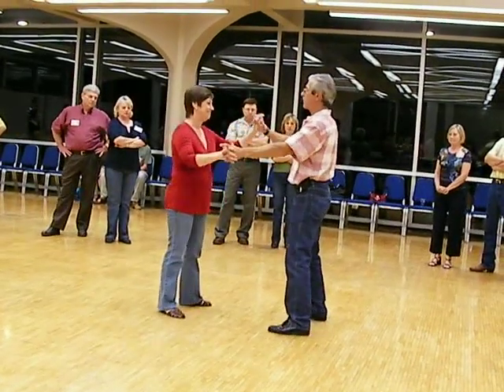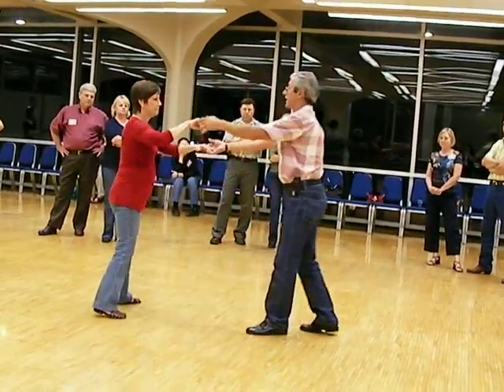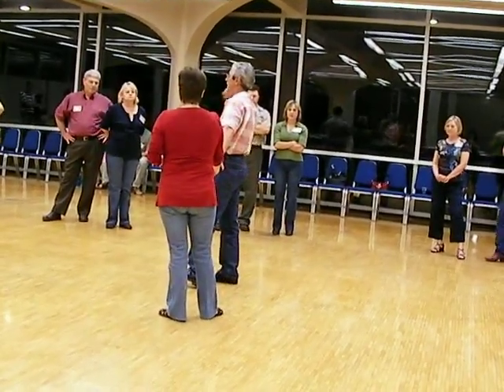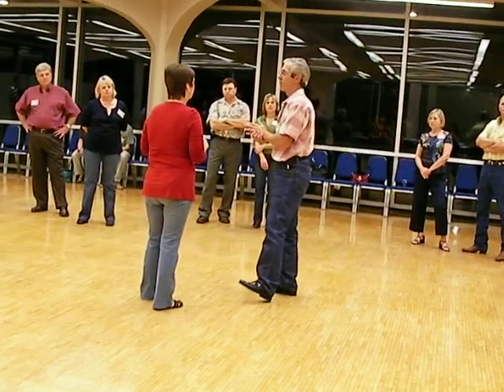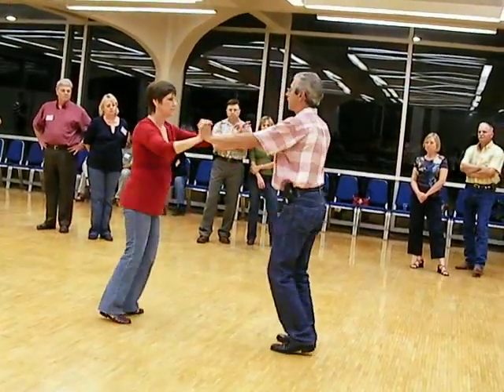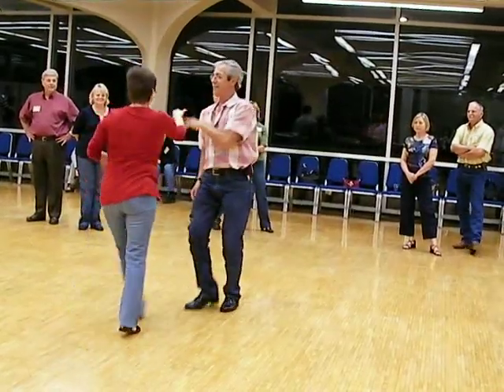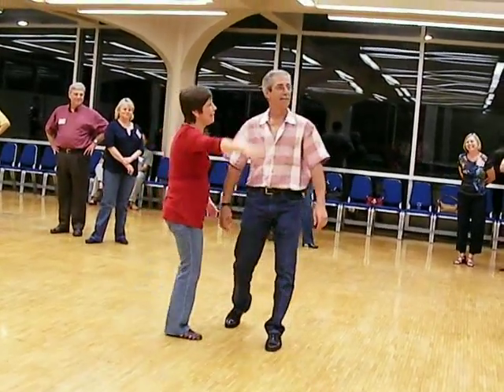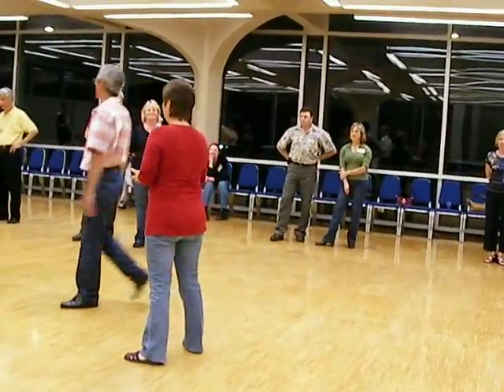Roland Doucet - Beginning Cajun Dance 2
Combination of turns